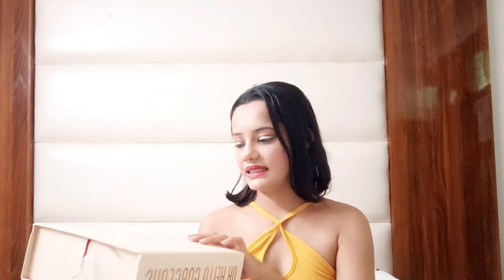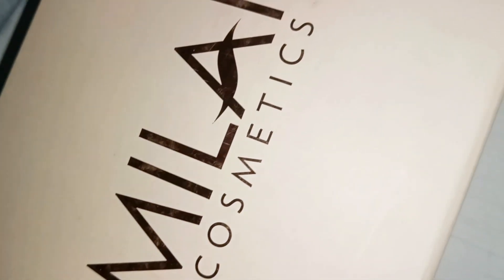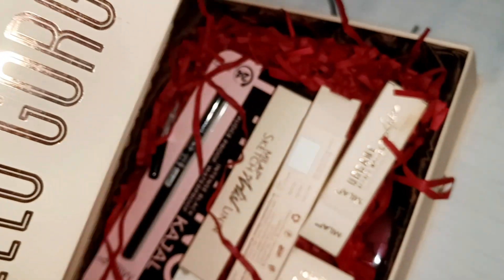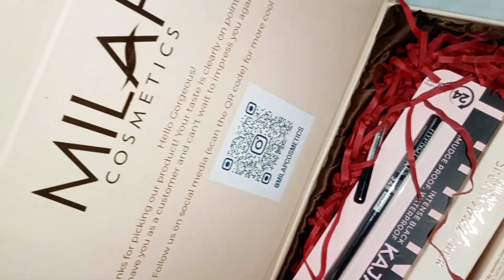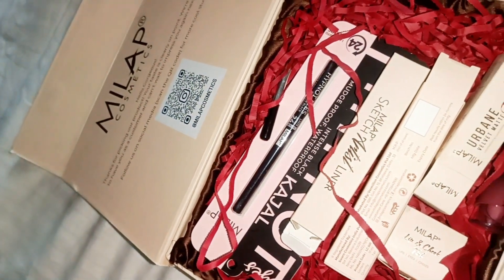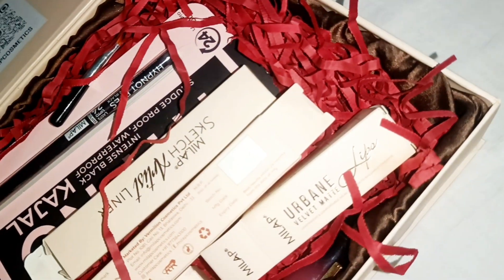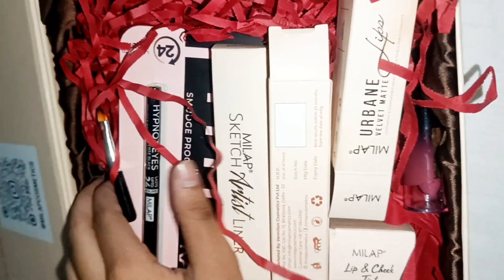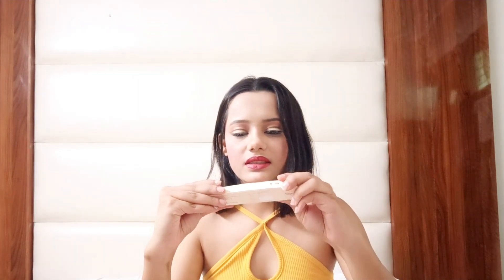Milap Cosmetics Makeup Kit 😍/ makeup kit for beginners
Milap Cosmetics makeup Kit 😍

hope u like this video if u guys want any beginner makeup kit u should try this I love this it's really worth the money

queries;

eyeshadow
makeup tutorial
shorts
how to apply eyeshadow
eyeshadow tutorial
makeup tutorial for beginnerseyeshadow tutorial for beginnershow to apply eyeshadow for beginnersstep by step eyeshadow tutorialeyeshadow makeuphow to eyeshadowhow to do eyeshadoweyeshadow tipsmakeup kit for beginnersbridal makeup kitmakeup kit organizationMakeup kiteasy eyeshadowhow to apply eyeshadow like a promuddy eyeshadow